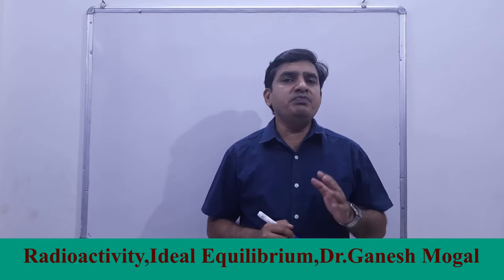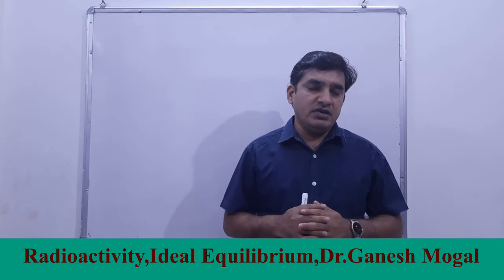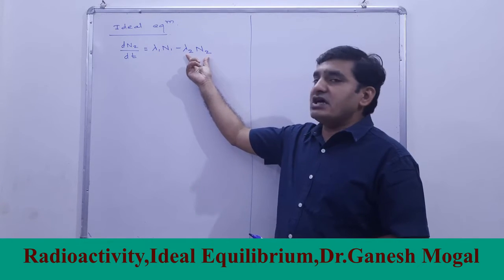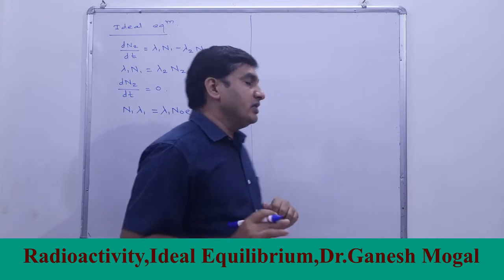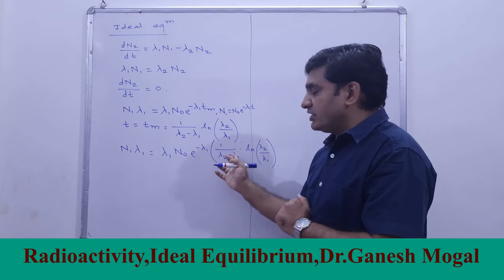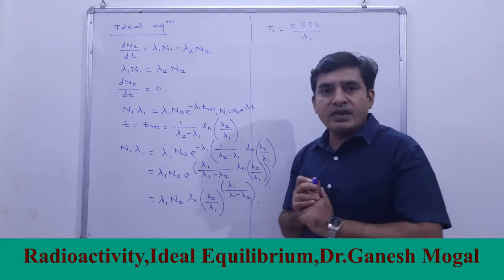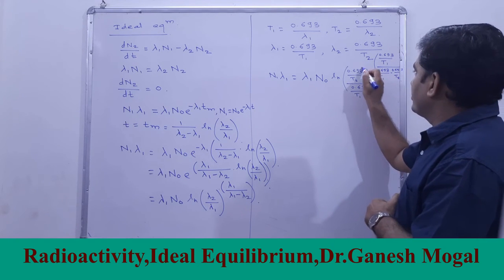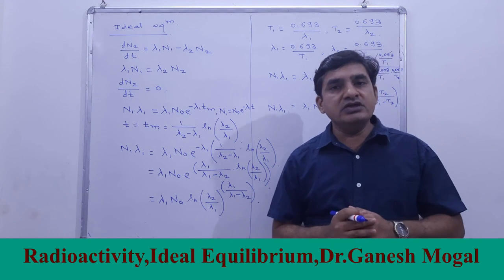T.Y.B.Sc.| Nuclear Physics | Radioactivity | Lecture:-15 Ideal equilibrium | Dr.Ganesh Mogal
Lecture:-15  Ideal equilibrium